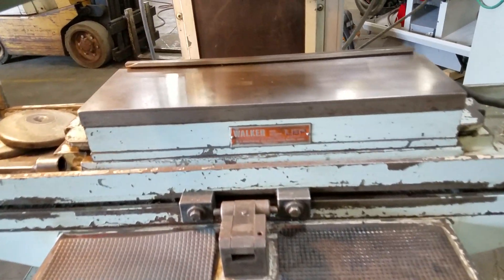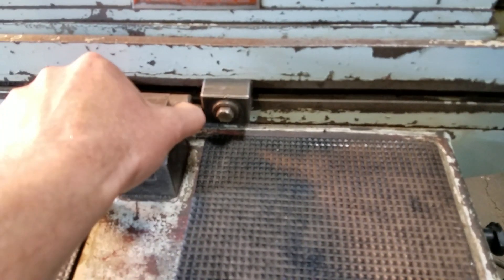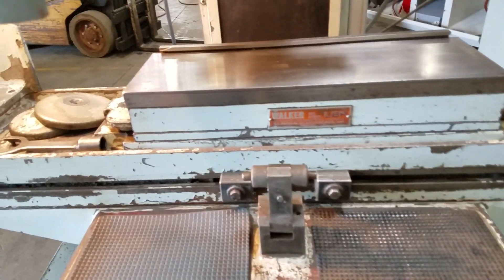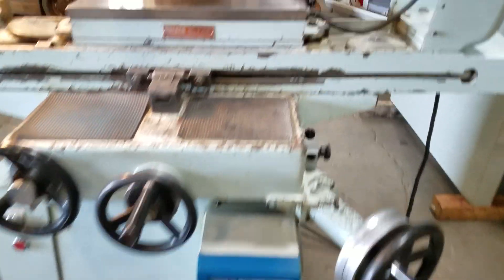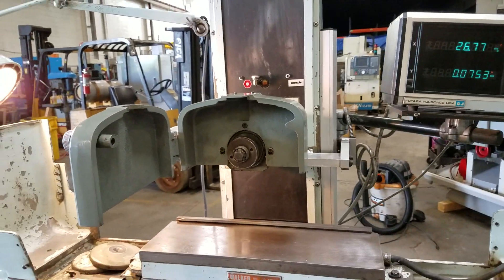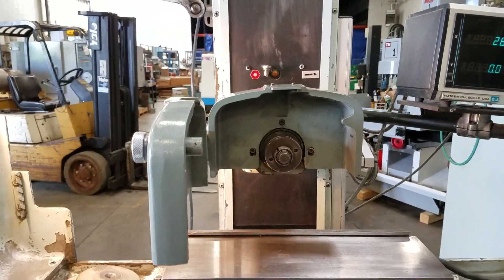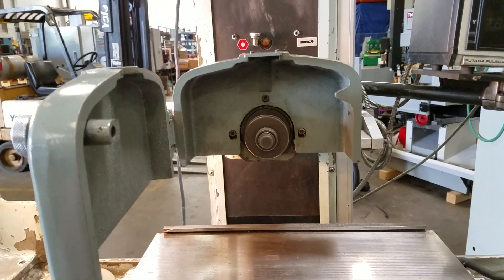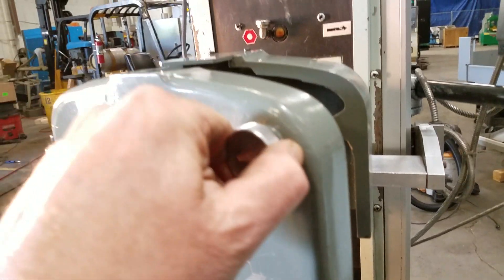May 20, 2020